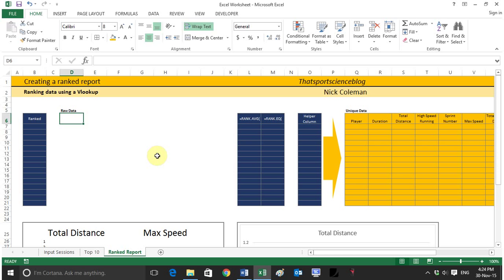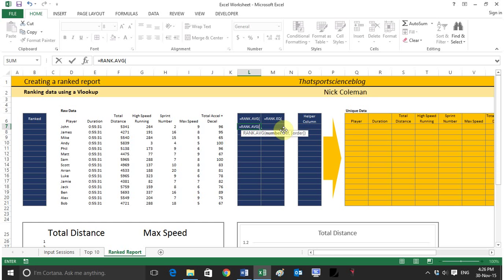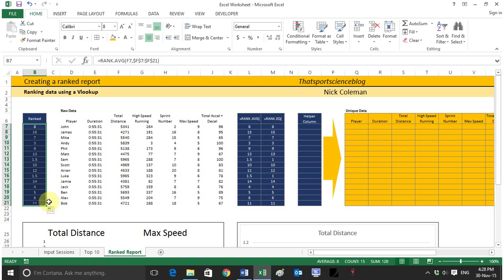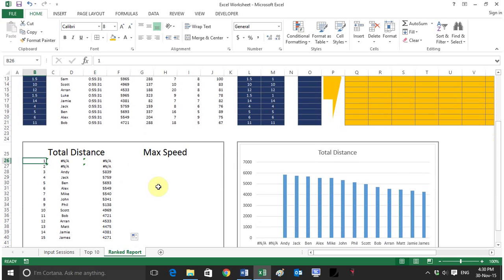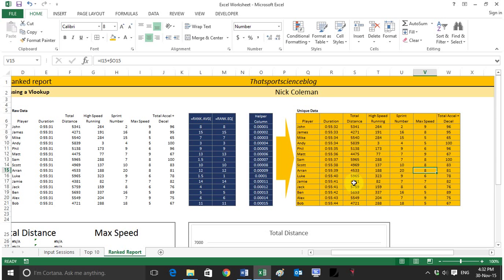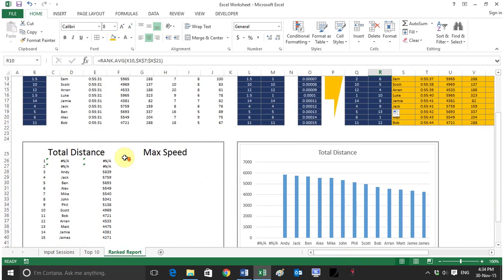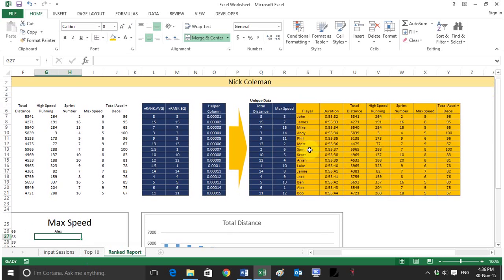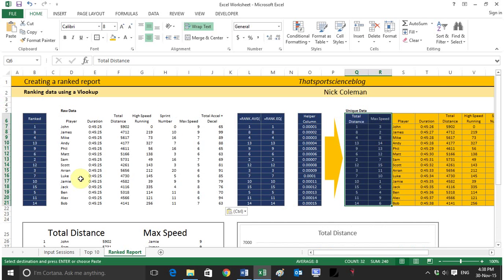Creating a Ranked Report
For sports scientist looking to create a template or dashboard where players are ranked on their performance metrics.